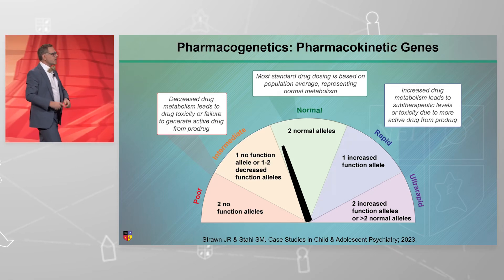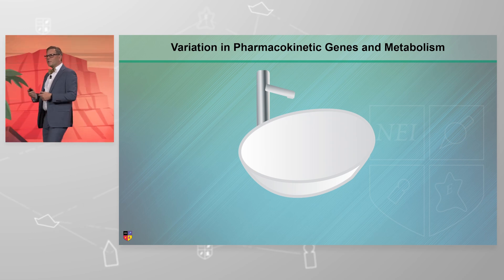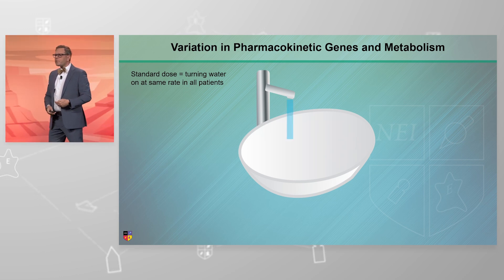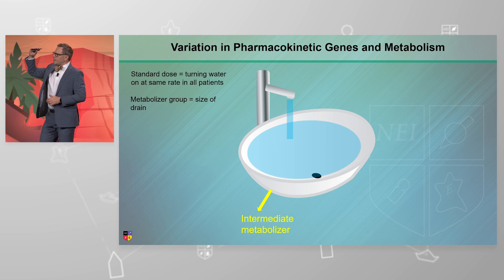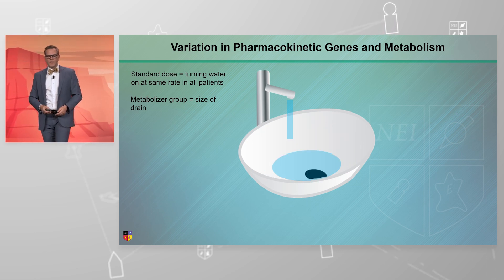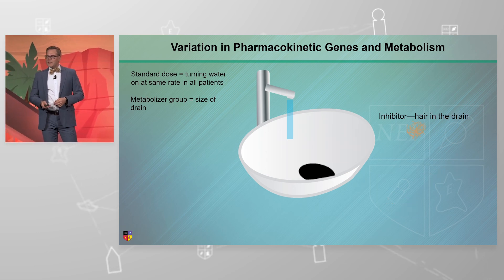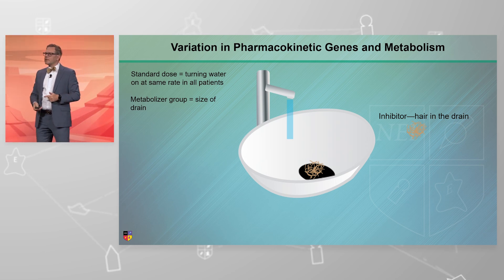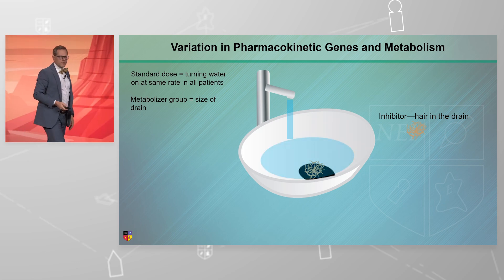Variations in Pharmacokinetic Genes and Metabolism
Variations in Pharmacokinetic How might genes impact drug metabolism and why is drug metabolism important? Decreased drug metabolism leads to drug toxicity or failure to generate active drug from prodrug. Increased drug metabolism leads to subtherapeutic levels or toxicity due to more active drug from prodrug.

Presented by Dr. Jeffrey Strawn at the 2024 NEI Synapse, session titled "Utilizing Pharmacogenomics to Optimize Care for Patients with Mood Disorders".